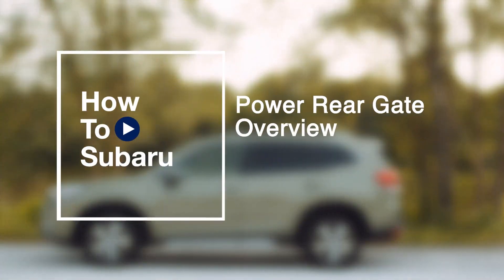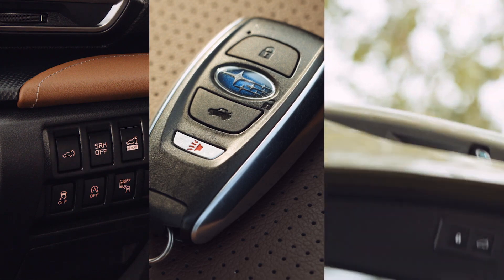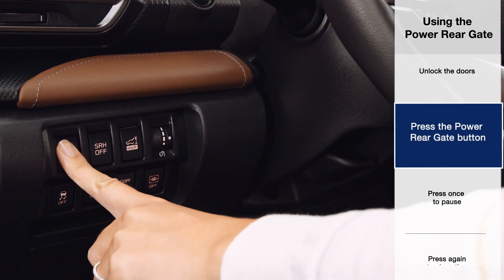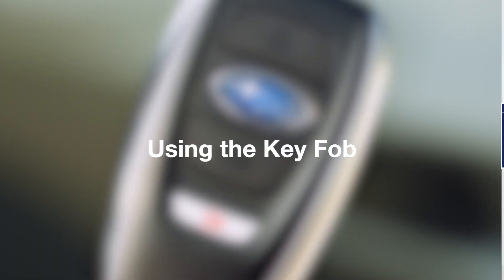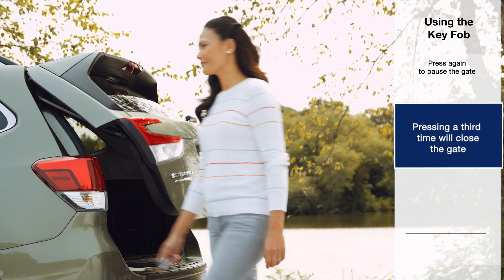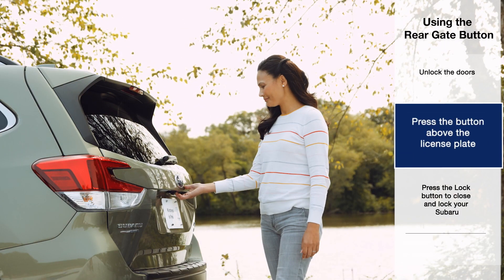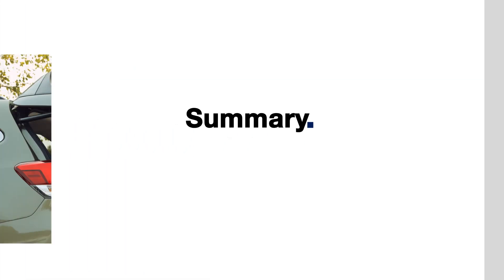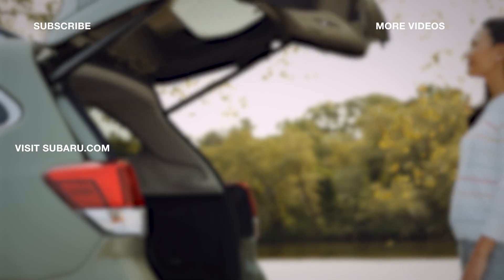How to Use Your Subaru Vehicle’s Power Rear Gate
Newer Subaru SUVs feature an available Power Rear Gate with convenient controls on the dashboard, the key fob, or the rear gate itself. This overview shows the different ways to open or close the Power Rear Gate (also referred to as a hatch or liftgate).

For Select Models and Trims when equipped:
• 2019 and newer Ascent when equipped with Power Rear Gate
• 2019 and newer Forester when equipped with Power Rear Gate

2020 Subaru Forester Touring model shown.
Features may vary by models and trims.
Check your owner’s manual for details.